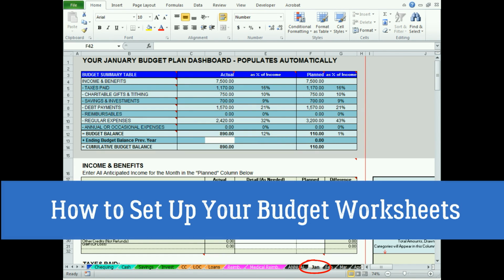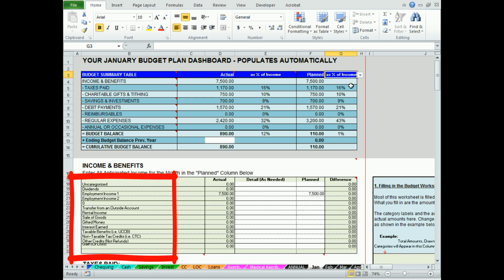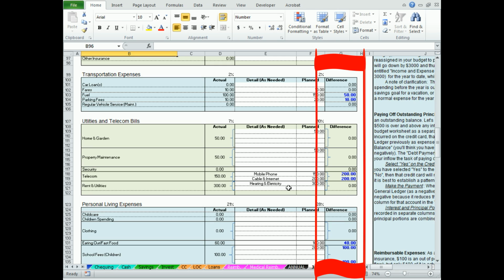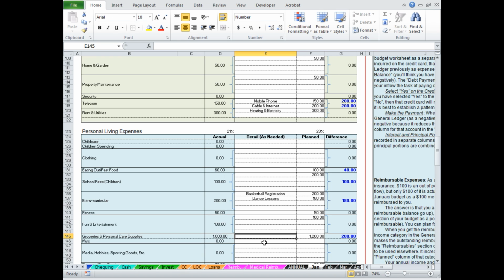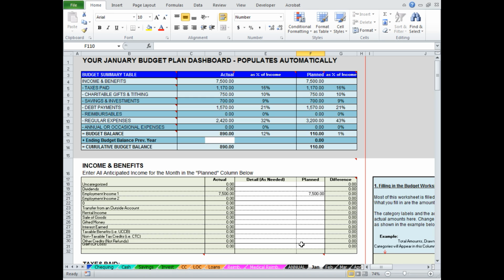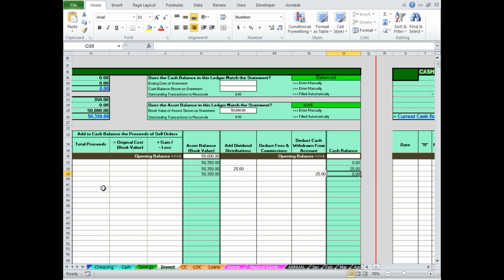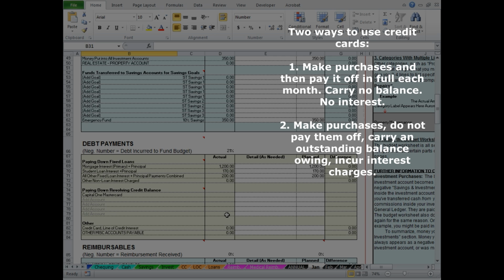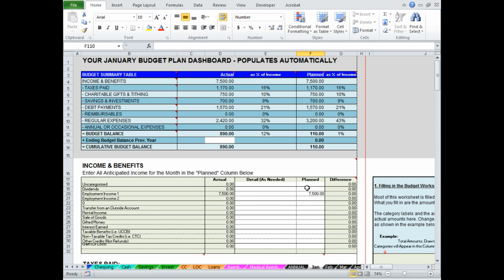Home Finance Budget Planner Tutorial How to Set Up Your Budget Worksheets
How to set up your monthly budget worksheets in the Home Finance Budget Planner Excel Spreadsheet